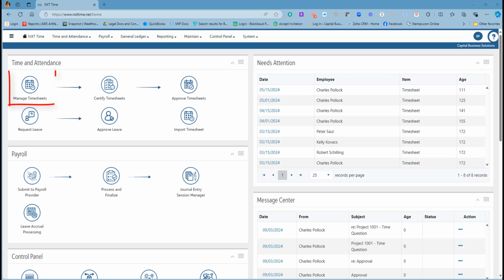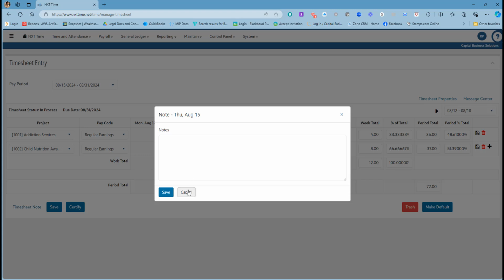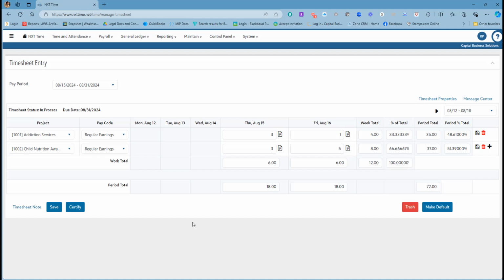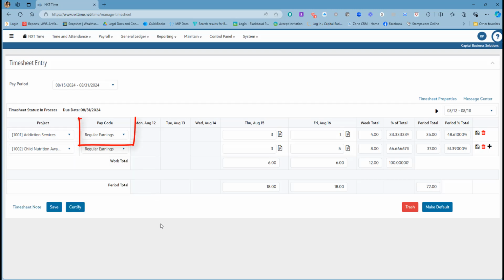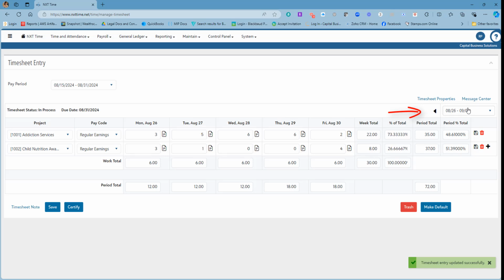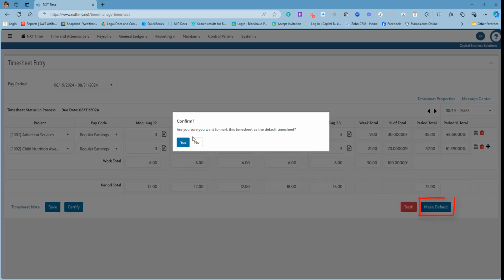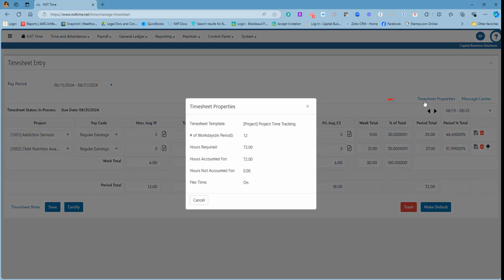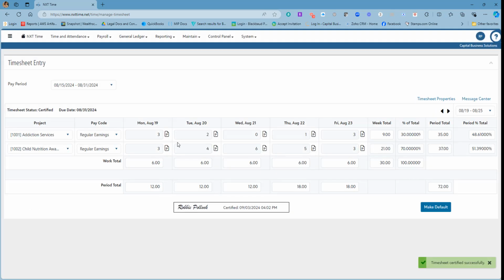NXT Time - Timesheet Processing